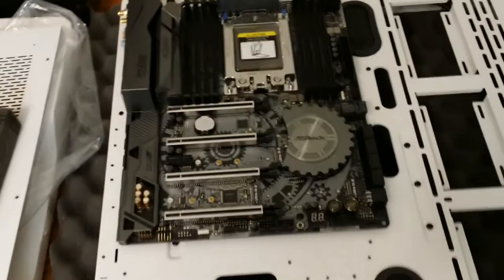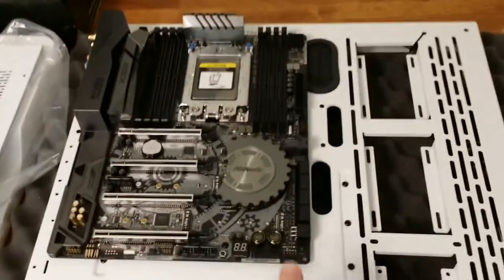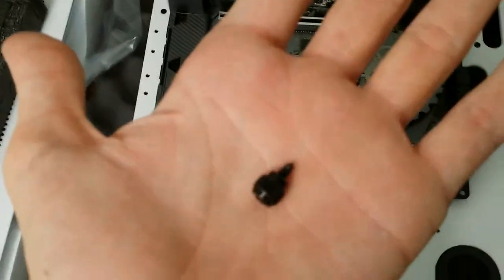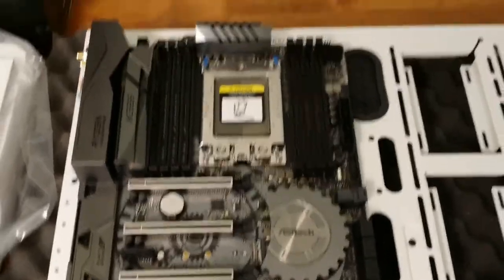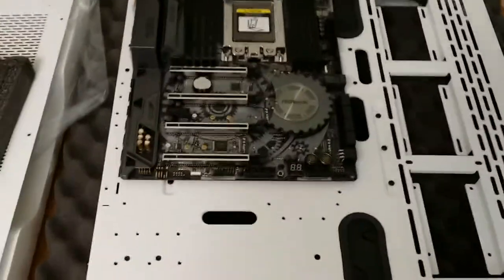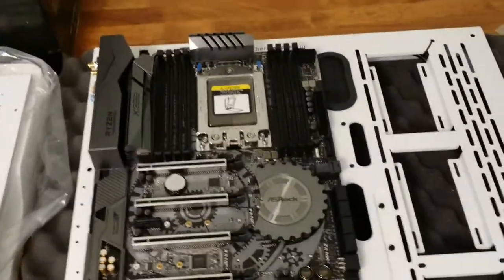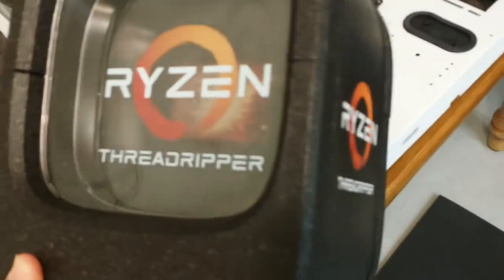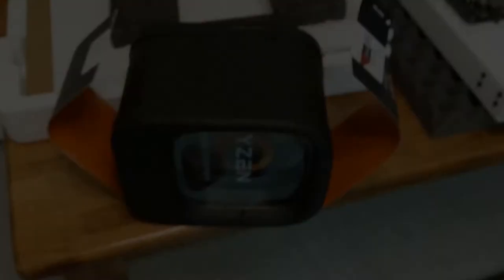Ep 06: Winter Oak custom PC build (ASrock x399 Taichi install & talkthrough)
Episode detail:

Part 06 of 34-- just a couple comments about the x399 Taichi motherboard and installing it

Suggested listening (the music I listened to while building)
(youtube doesn't do annotations any more and I don't have enough views yet to use "cards" -- so this link will have to do -.- )

Build detail:

AMD makes me happy. I've used them for a long (long) time, but they finally got me to start building my own computers in 2017. My first full solo build was a Ryzen 1700 build in March '17 and it's a bootleg (but great) VM lab. The Winter Oak machine here, however, is the one I've always wanted. It is (going to be, once I get into it) a "budget" 3d animation & rendering workstation (3ds Max, Stingray, VR environment development, Rhino, others) and will be my daily driver for my day job. The build took ~3 weeks in action from ordering to completion. There were no critical issues aside from a serious lack of sleep, food, and mental health. I spent ~2 weeks prior to ordering binge watching YT vids researching parts and learning WC basics (and asking the awesome people at reddit's watercooling group a metric ton of beginner questions). Much love to that incredibly awesome and generous group of people. All day. You know who you are. "Thank you" doesn't even begin to cover it.

The Winter Oak PC is slaying. Editing down the ~30GB of build video for this in 1080p (total ~6h runtime) took 2 nights after work. I haven't started tuning the GPU, but the CPU overclocked to 4.0 on the first try. I also had no problem hitting 3200 on the RAM first try. Initial benchmarks & stress tests have been encouraging Temperatures are low and suggest the watercooling is really, really, really working. I will likely post more videos with performance & config info as I start to experience what this fat monster can do. I am in love. My life is complete. I really, really hope this helps anyone who is enough of a lunatic to try anything *remotely* similar. Cheers

FULL parts & price list (click "Edit This Part List" button to be able to view the URLs for most custom items)

Core components:
CASE Thermaltake Core P3 Snow Edition
PSU SeaSonic 1000W Gold
MOBO ASRock Taichi x399
CPU AMD Threadripper 1950x OC 4.0Ghz
GPU AMD Radeon Vega Frontier Edition (Air)
RAM G.Skill Trident Z 4x8GB 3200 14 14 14
SSD Samsung 500GB 960 EVO NVMe

Cooling stuff:
EK CPU & GPU water blocks
EK Vardar fans & 480mm XE radiator
Alphacool Eisbecher D5 250mm Reservoir & D5 pump combo
Primochill flex tubing
Barrow fittings

local hardware store
local print shop